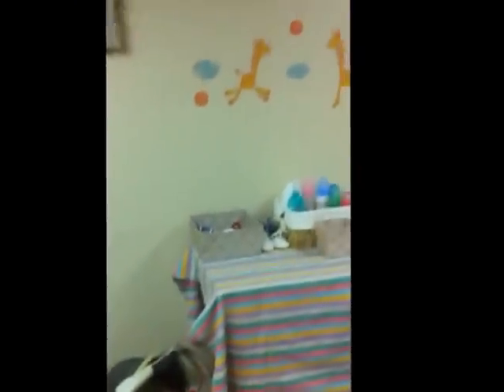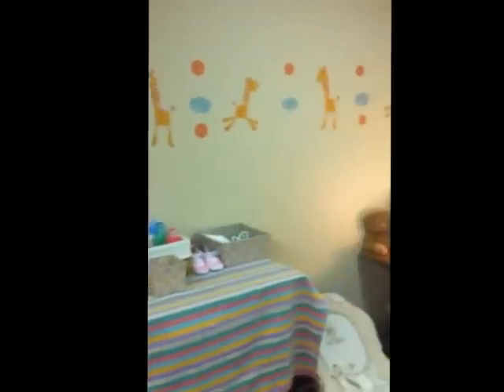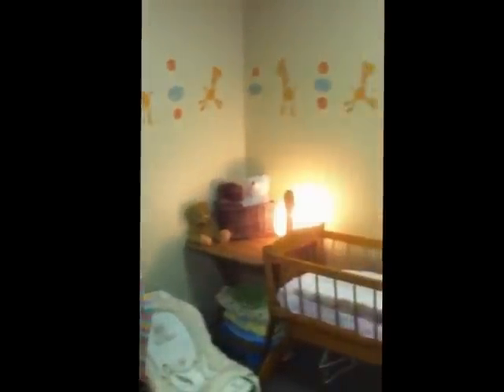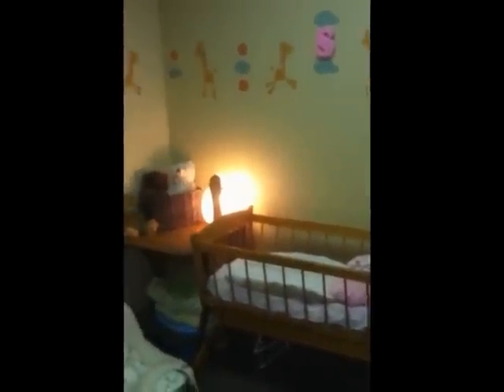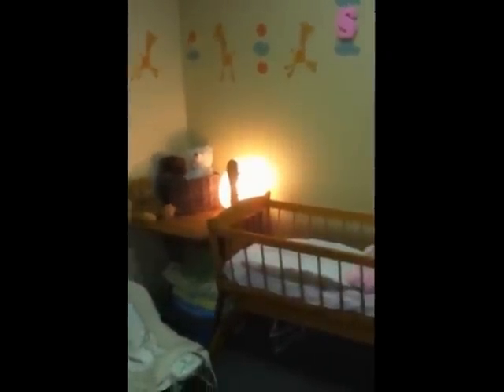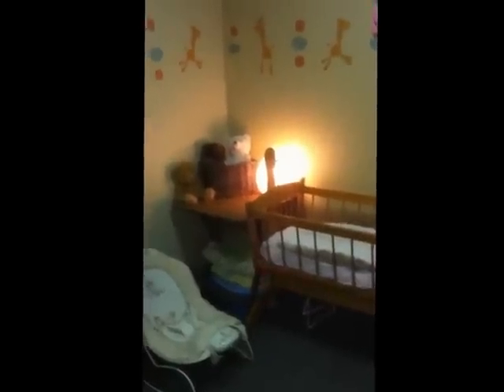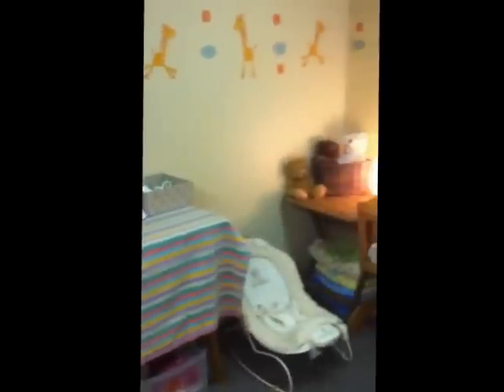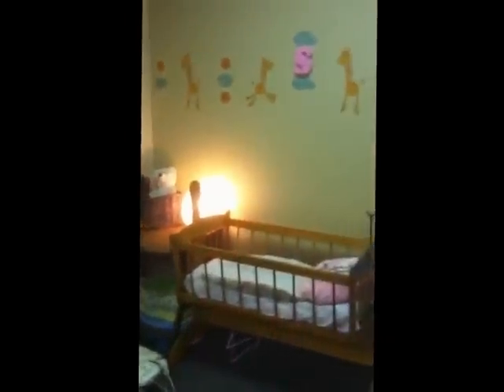Nursery Tour !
new nursery